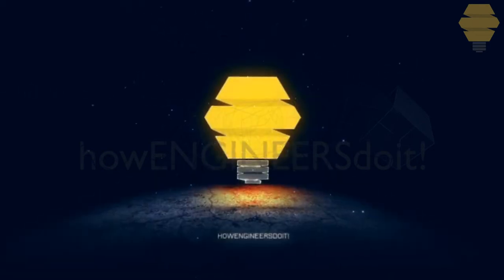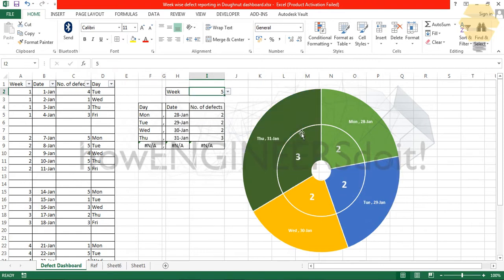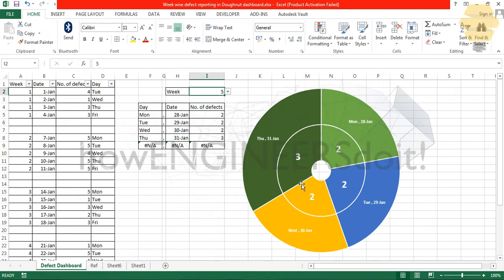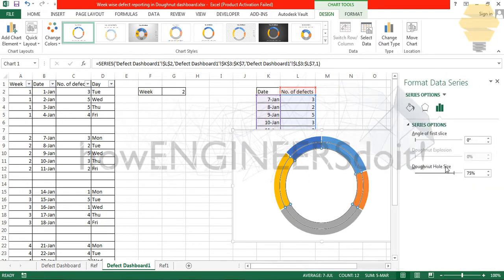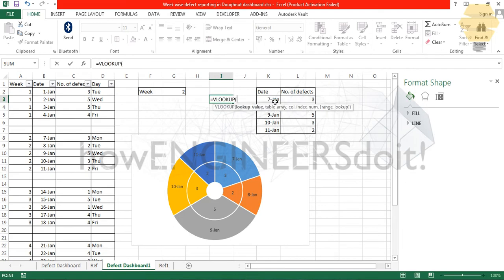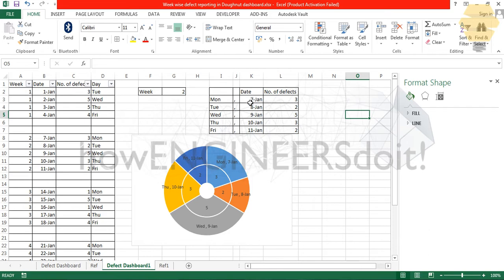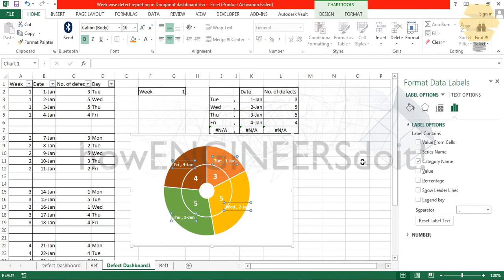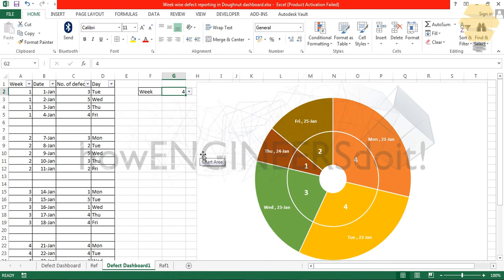Excel Tips & Tricks|Defect Dashboard using Excel|Part3